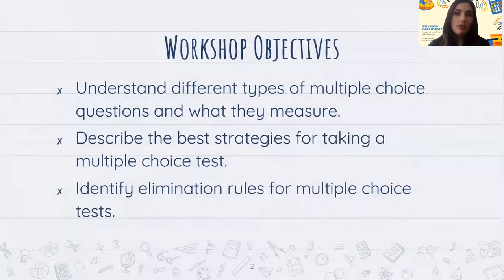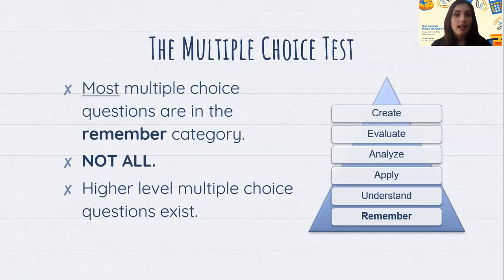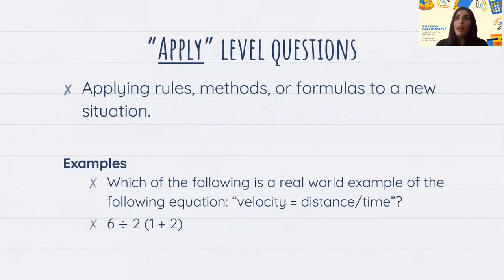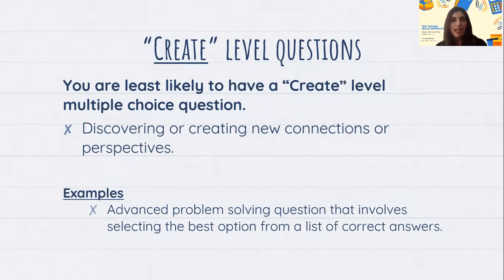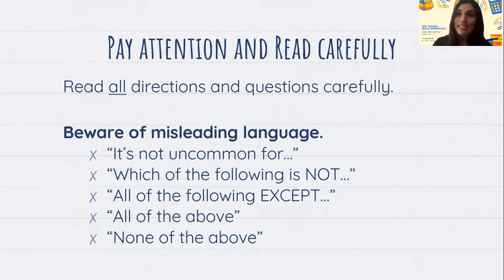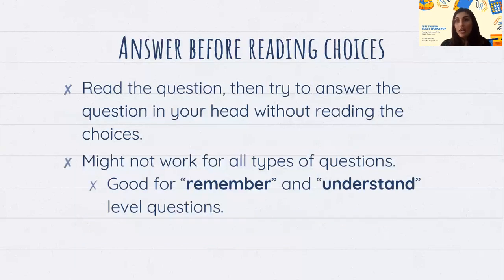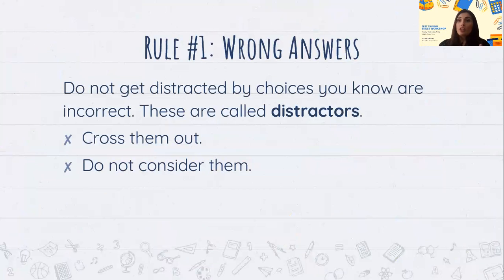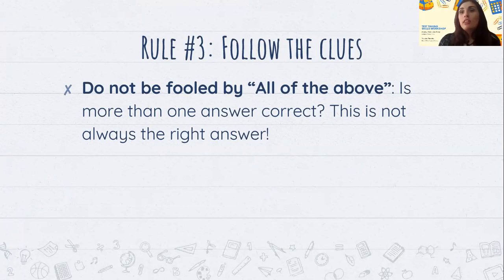Taking Multiple Choice Tests | Study & Success Skills